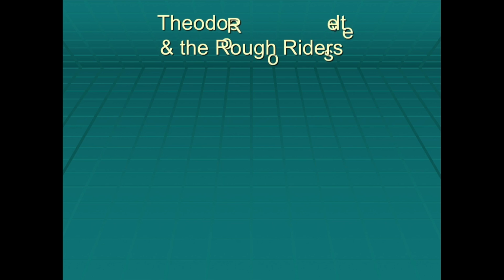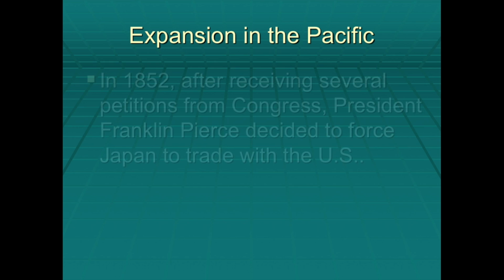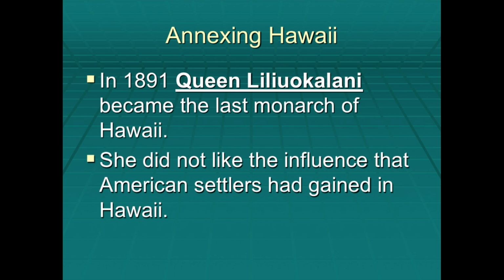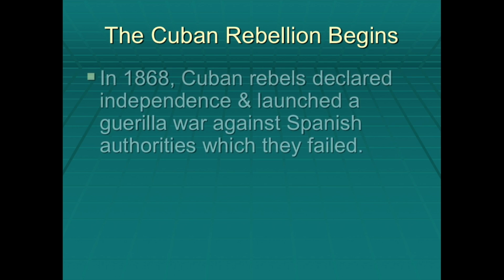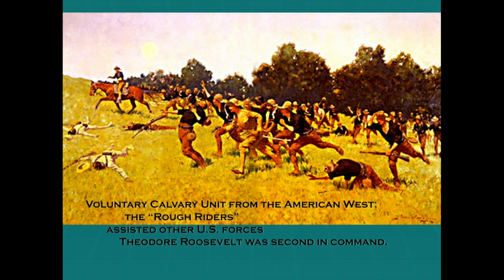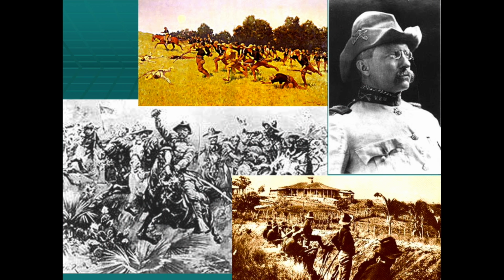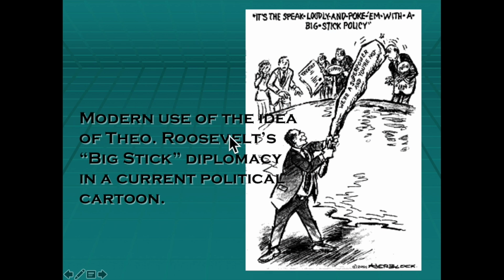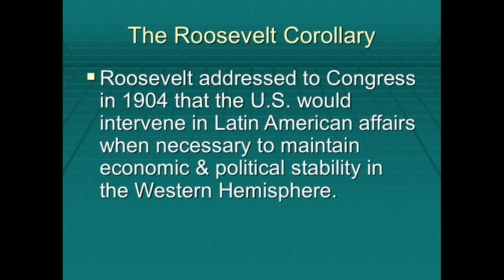US History = Imperialism Begins for the United States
This is a basic history overview via slides.  It is not intended to be research source, but a general review.
This covers Cuba and the Philippines, the Spanish American war, Panama Canal, Pacific expansion, Commodore Perry and Theodore Rosevelt; from the Rough Riders to Presidency.